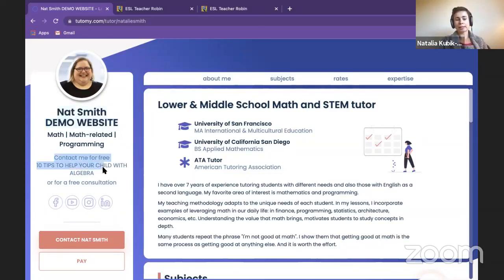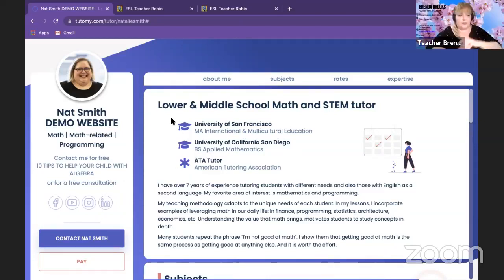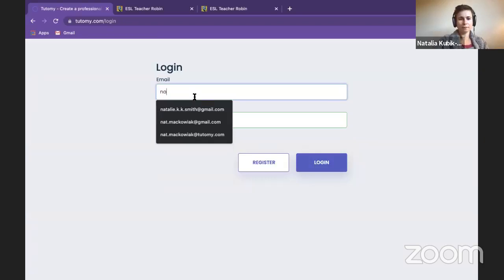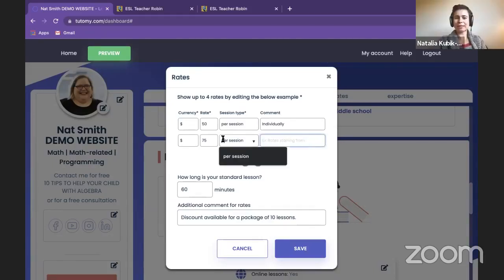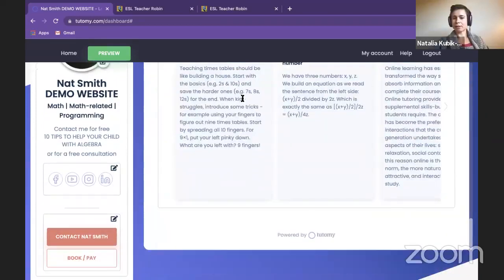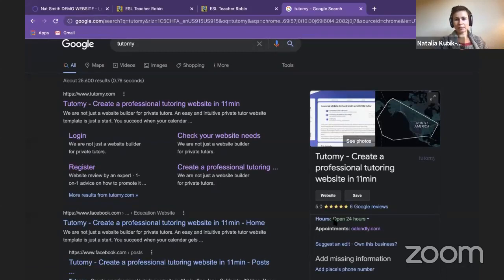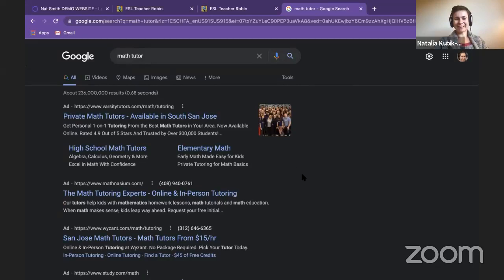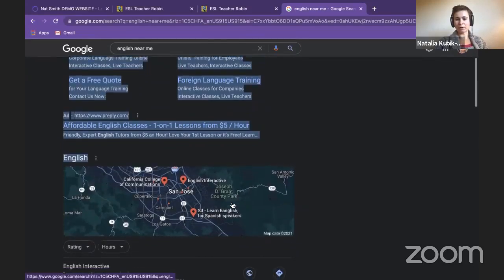Live with Natalia Kubik-Mackowiak creator of the 11-Minute website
Group:
For Tutors by Tutors Support: